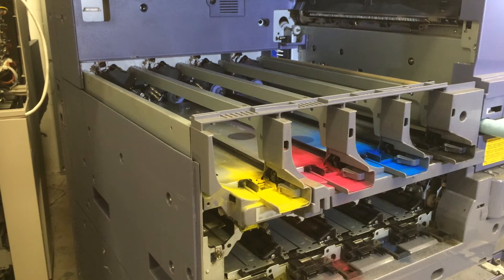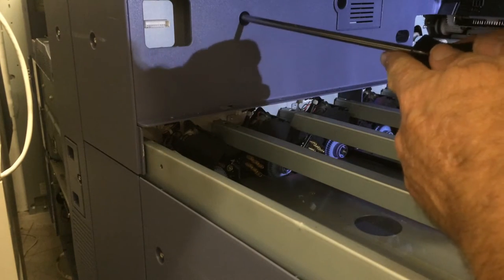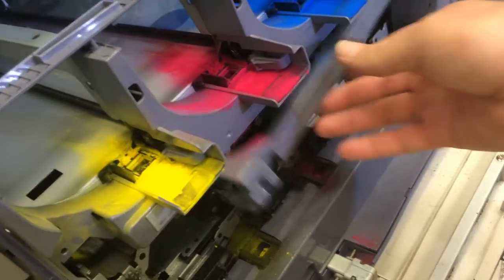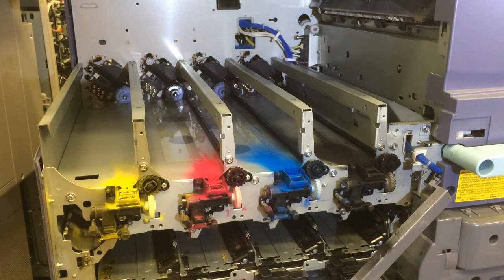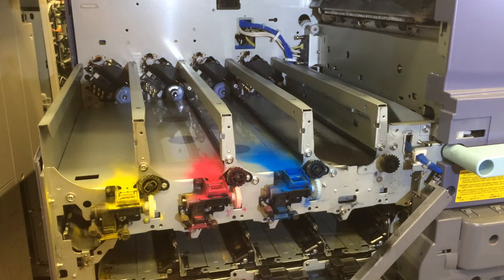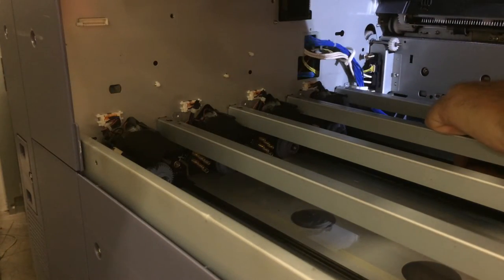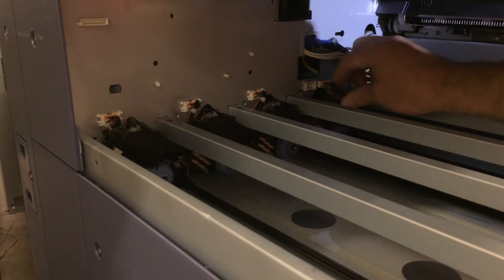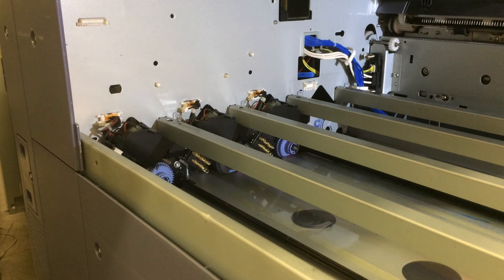Toner sensor Toshiba es4540 series machines